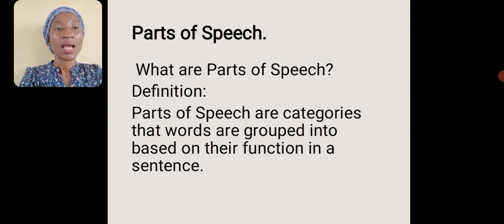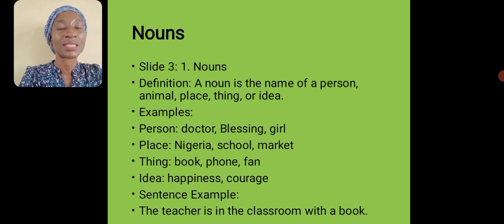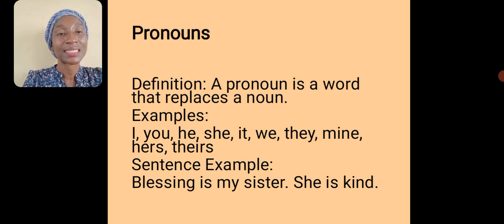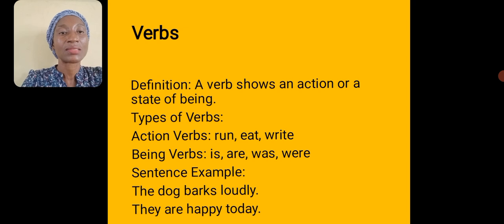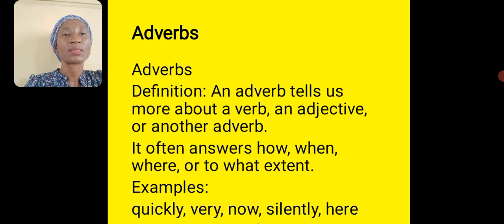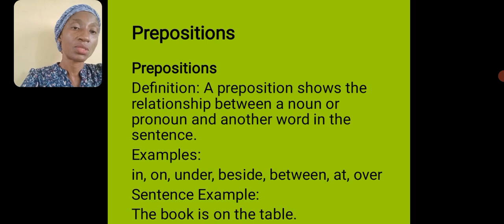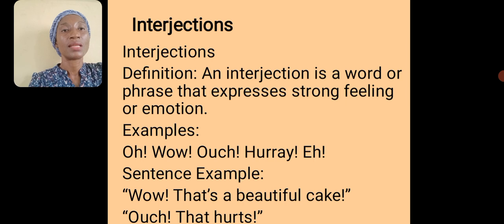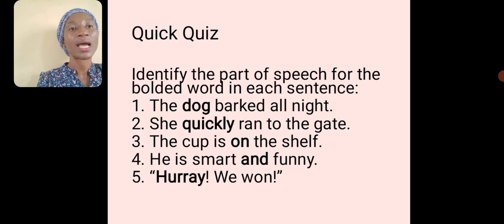Understanding The Parts of Speech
Understand the Parts of Speech – English Grammar Made Easy!
In this lesson, you'll learn the 8 parts of speech—nouns, verbs, adjectives, adverbs, pronouns, conjunctions, prepositions, and interjections. Clear examples and simple explanations to help you speak and write better English!

📌 Perfect for students, exam prep, and English beginners.